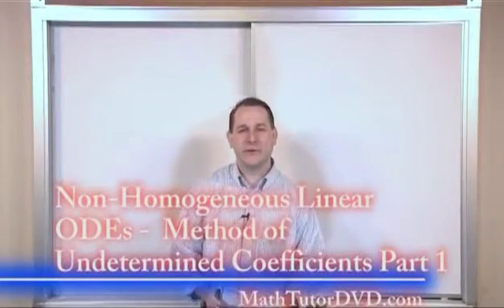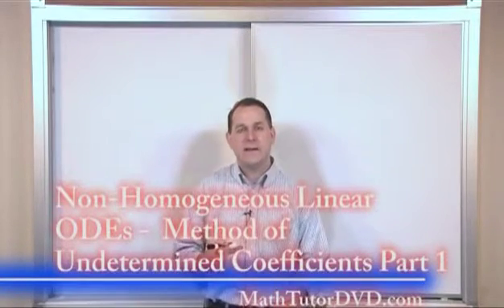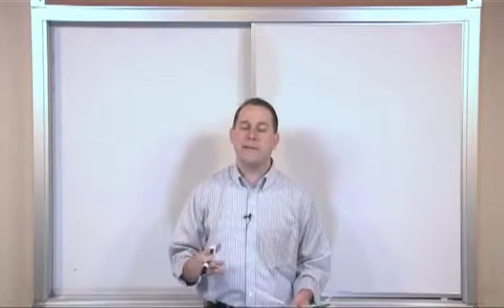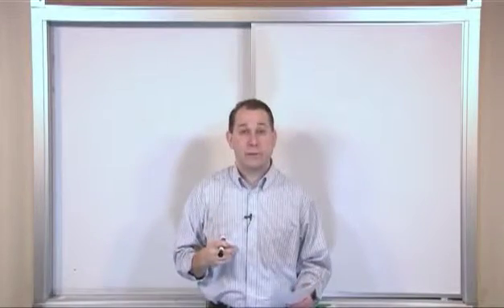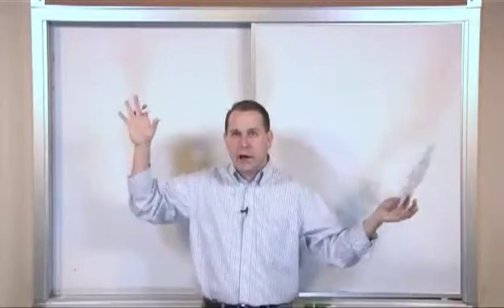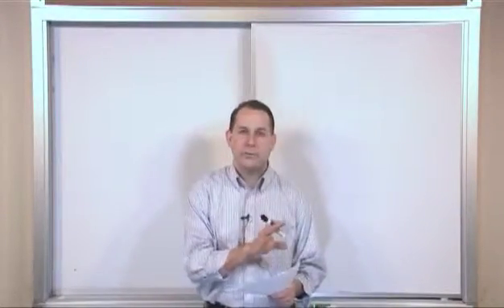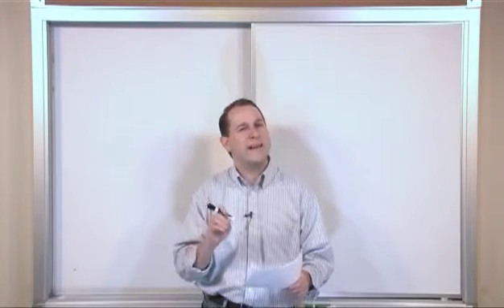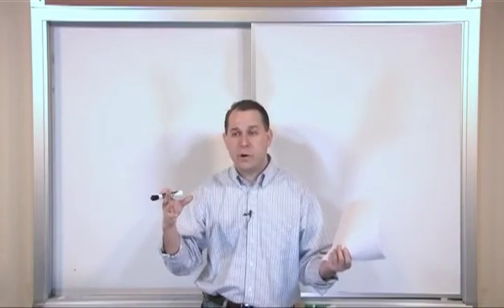Lesson 13 - Non-Homogeneous ODEs Method Of Undetermined Coefficients, Part 1